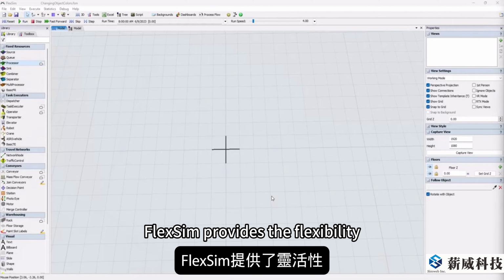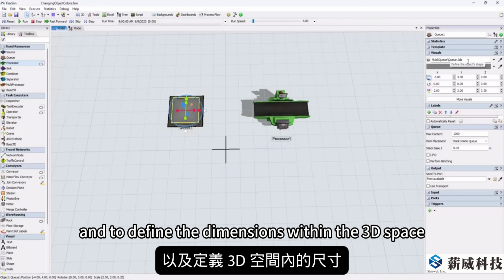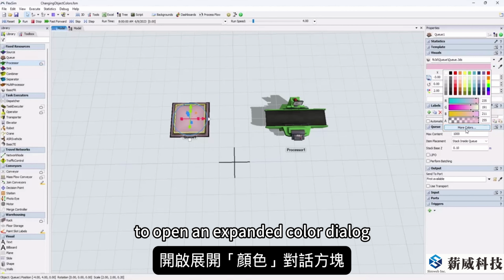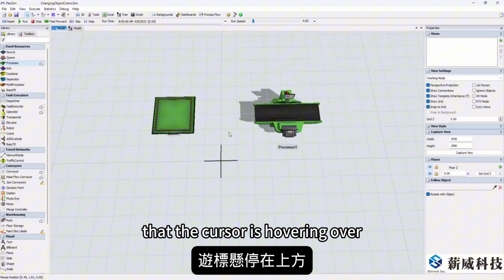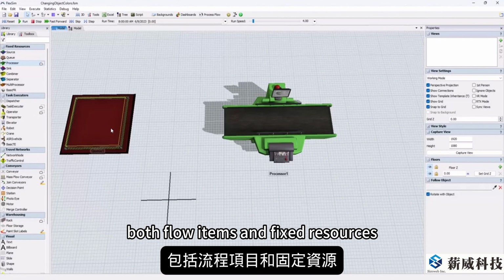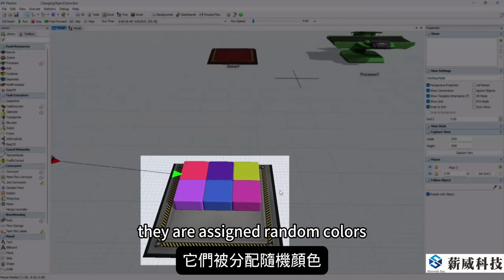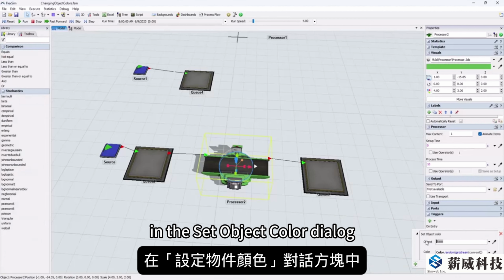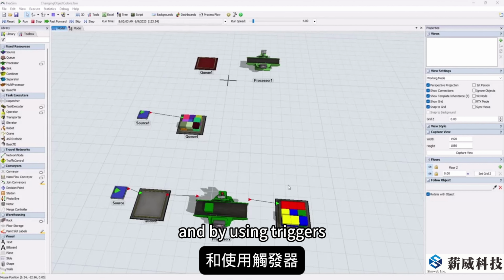【FlexSim入門指南】教你變更3D物件顏色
📬 若有進一步進階應用需求，歡迎留言或聯繫薪威科技！

LINE：@flexsim | 電話：(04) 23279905 | 傳真：(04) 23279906
地址：408383台中市南屯區公益路2段51號11樓